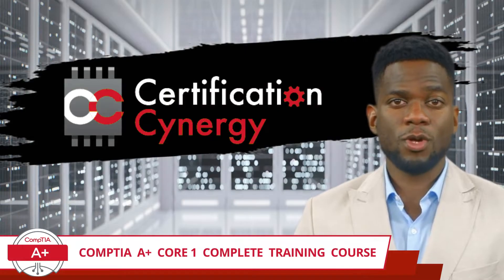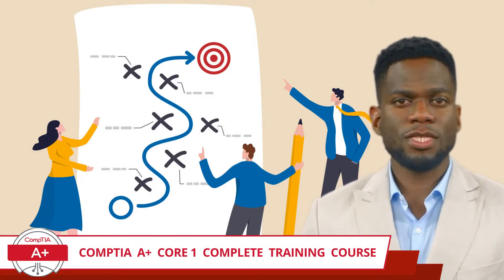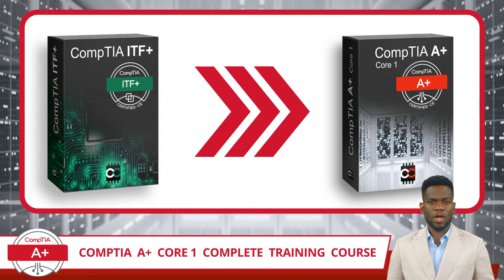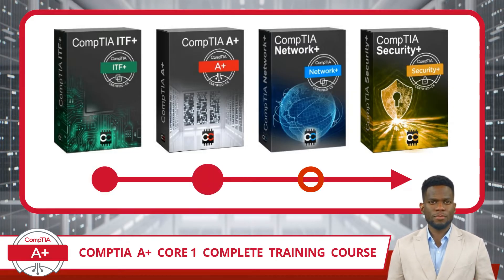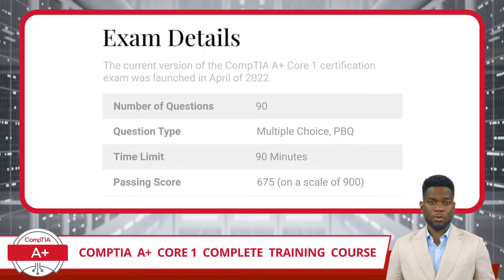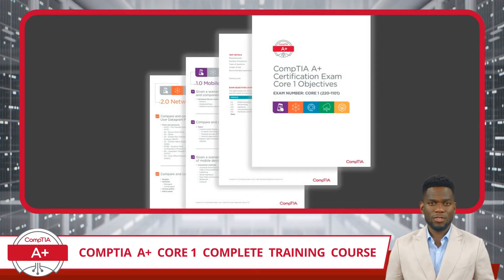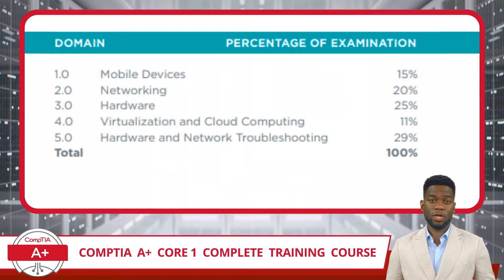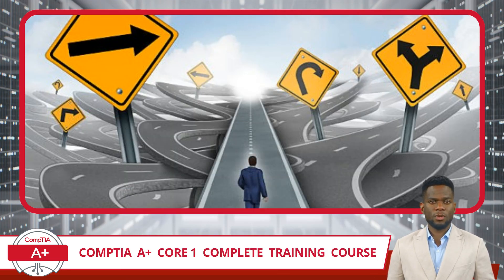CompTIA A+ Core 1 (220-1101) - Complete Training Course - Provided FREE by Certification Cynergy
This free complete training course, will cover all CompTIA A+ Core 1 exam topics in a series of easy to understand short videos. By the end of this free course, you will have the knowledge needed to pass the CompTIA A Plus (220-1101) exam.